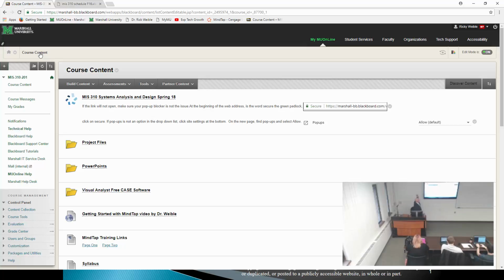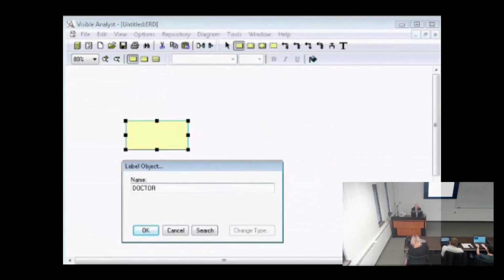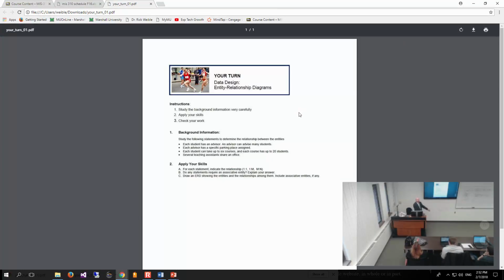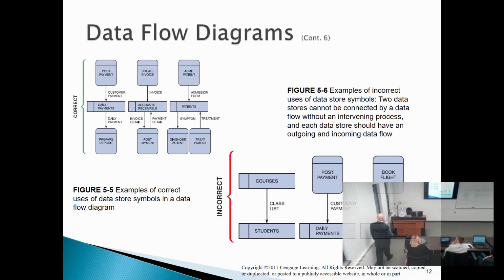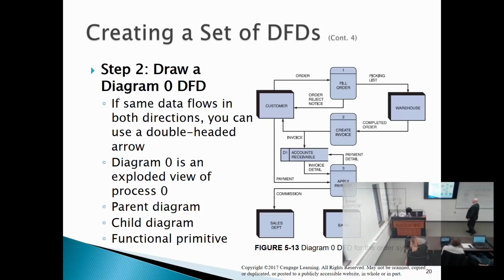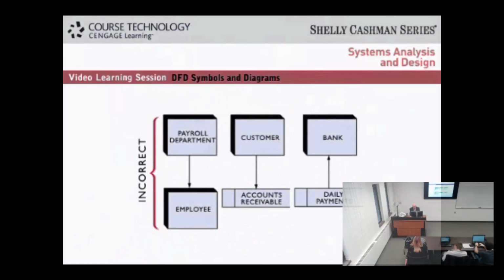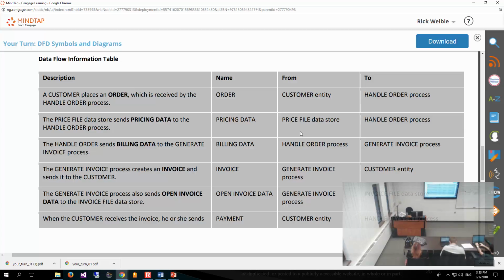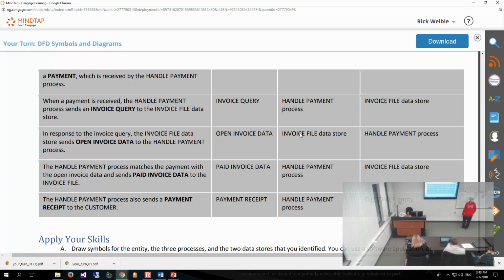Chapter 5 part 1 DFD's